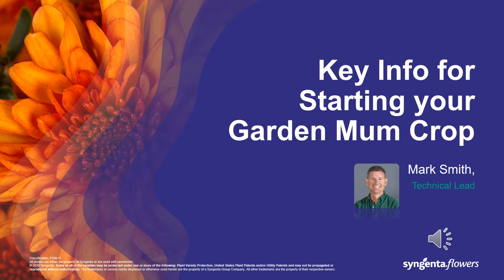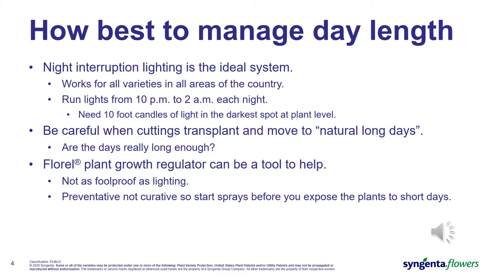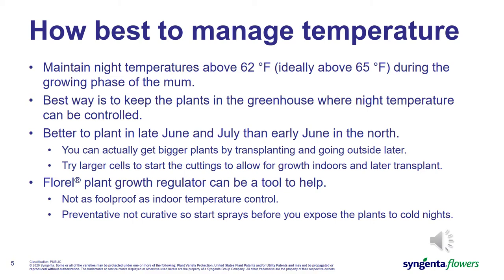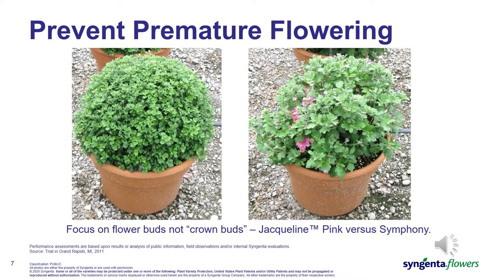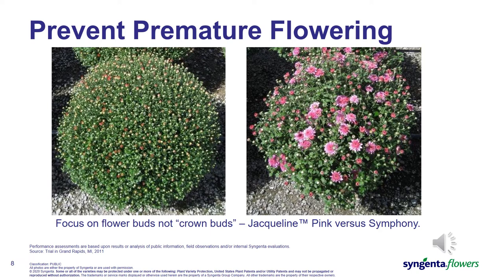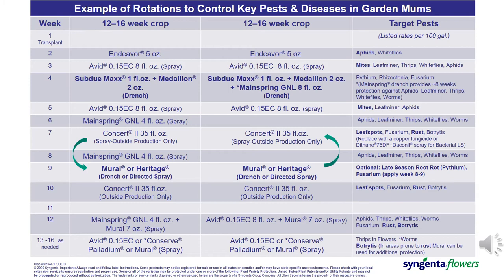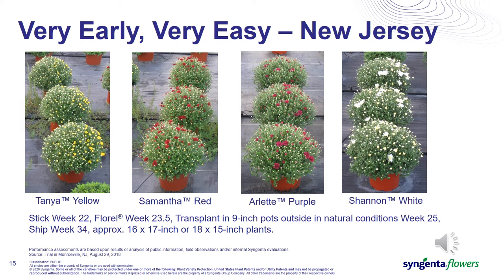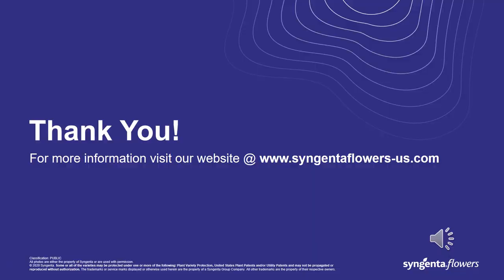Garden Mums Pre Season Quick Tips